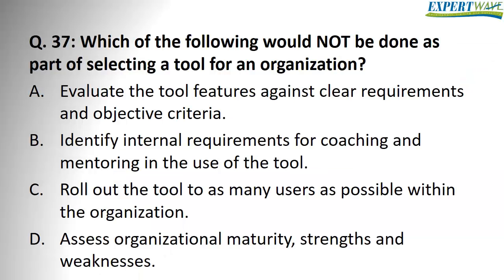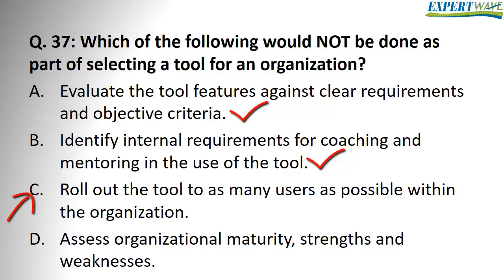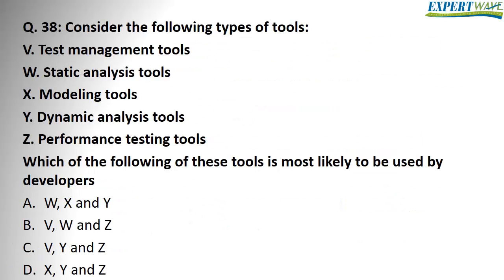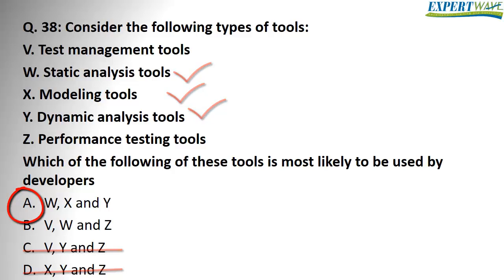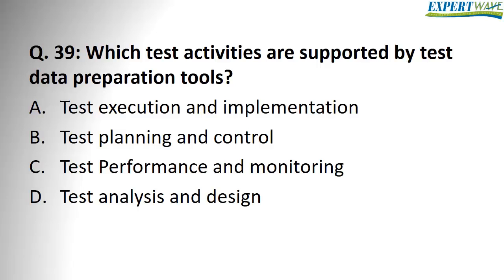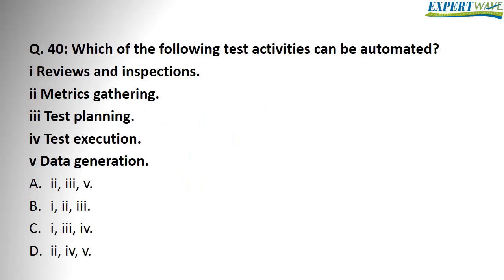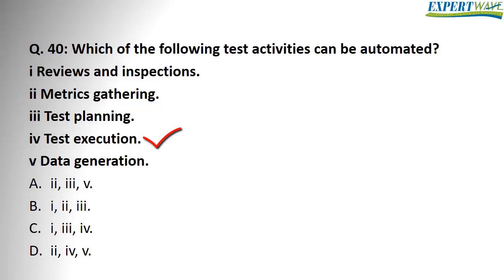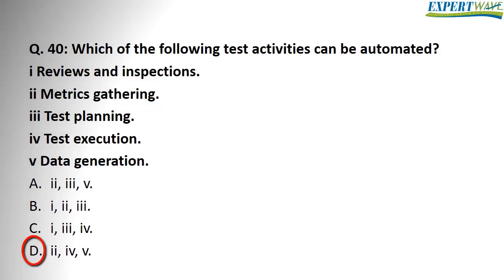ISTQB Fundation answers to exam questions 37 to 40